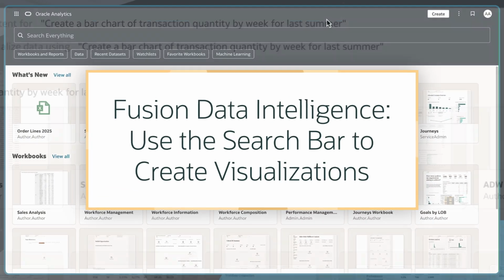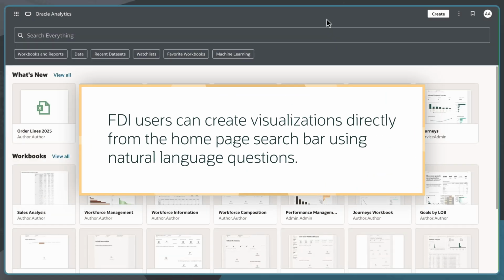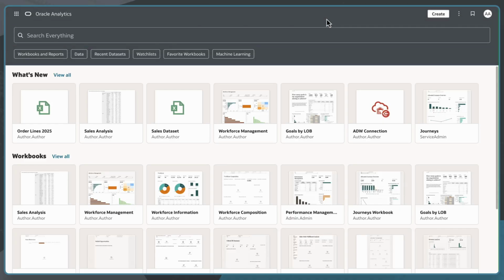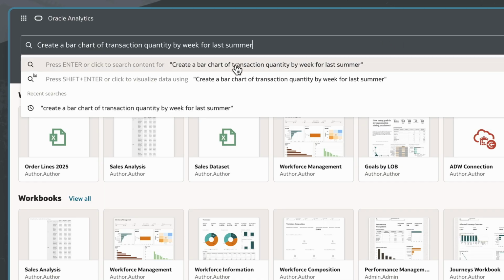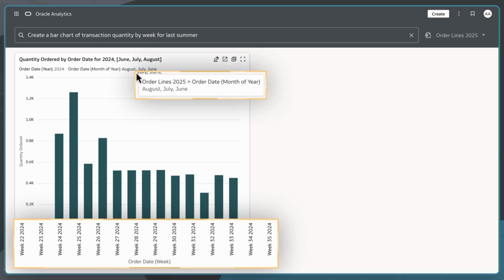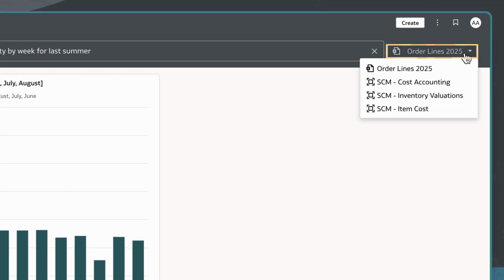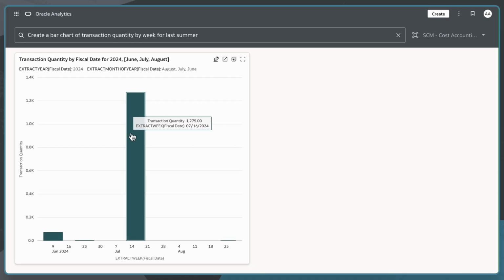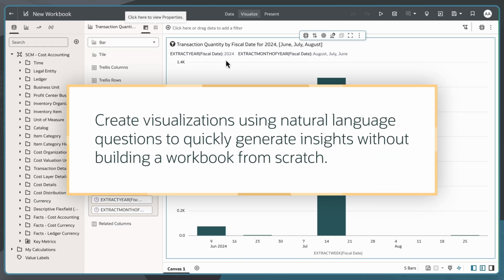How to Use the Search Bar to Create Visualizations in Oracle Fusion AI Data Platform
Transform how you analyze your data—create dynamic visualizations in seconds using natural language search in Oracle Fusion Data Intelligence.

In this hands-on tutorial, learn how to use the search bar in Oracle FDI to generate powerful visualizations simply by typing natural language questions. Without the need to build workbooks or locate datasets, users can visualize metrics like transaction quantity by week—just by asking, for example, “create a bar chart of transaction quantity by week for last summer.” The walkthrough covers selecting and switching data sources, customizing visualization types, and adding insights to your Watchlists, equipping you to create ad hoc charts quickly and efficiently. By mastering this capability, you can streamline data exploration, gain immediate insights, and enhance your team’s reporting agility. For detailed guidance and Oracle Analytics training from beginner to expert, refer to the resource links.

Find training paths for Oracle Analytics and AI from beginner to advanced and expert

Check out detailed instructions on how to use the search bar to find your content